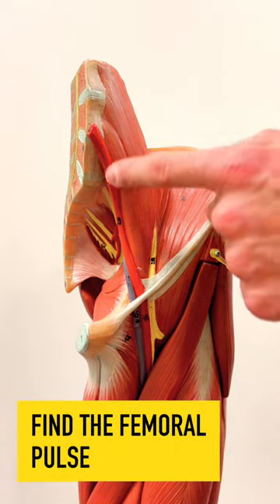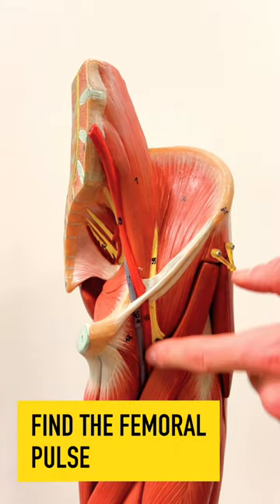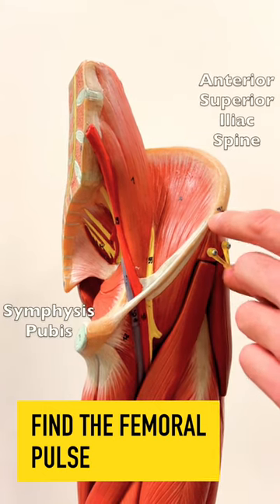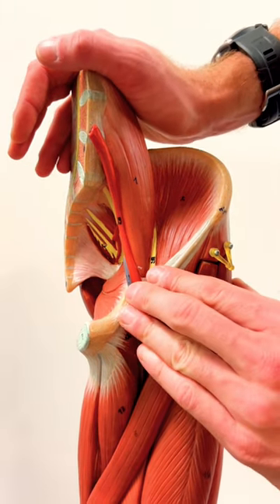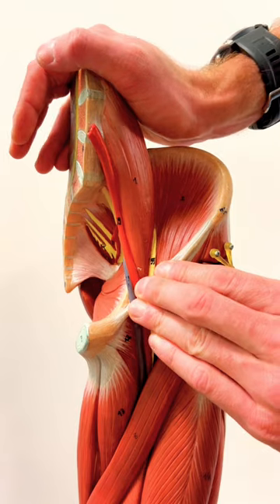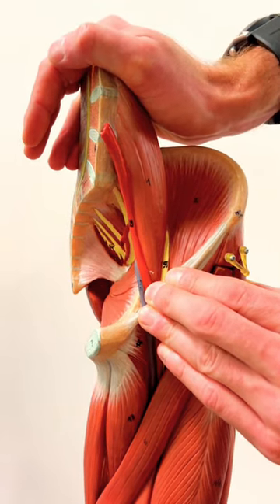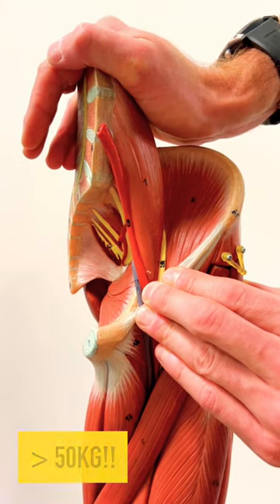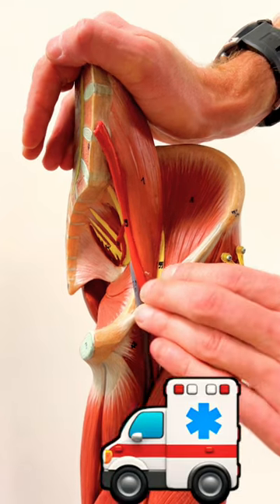Femoral Pulse - The Most Important Pulse In The Body?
Femoral Pulse - The Most Important Pulse in the Body? Dr Gill

When I was at MEDICAL school, we were told about somebody save in the life of an accident victim when the new, the location of the family pulse. This is always solidify the femoral pulse as perhaps the most important pulse, certainly from an expedition medicine point of view, in the body.